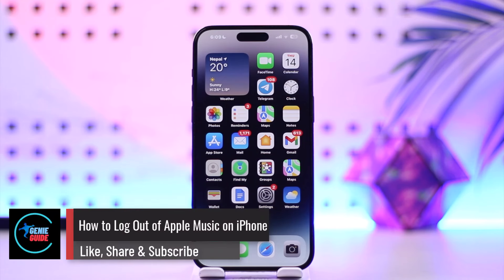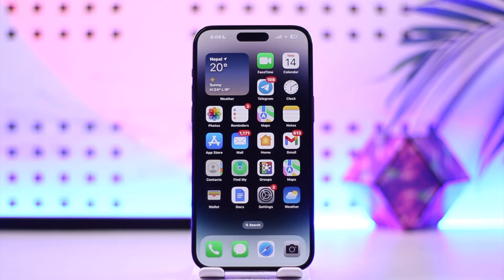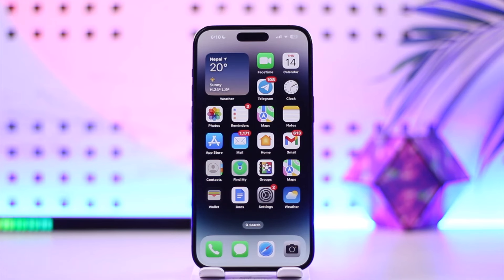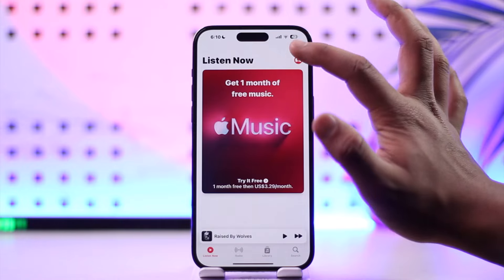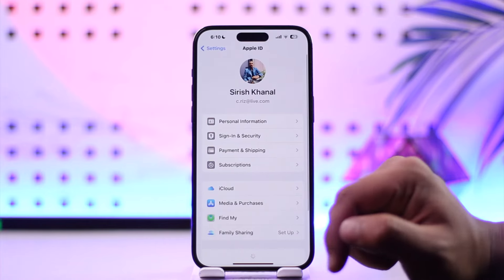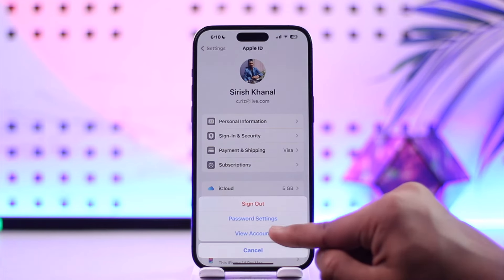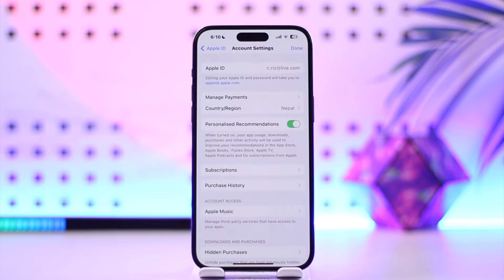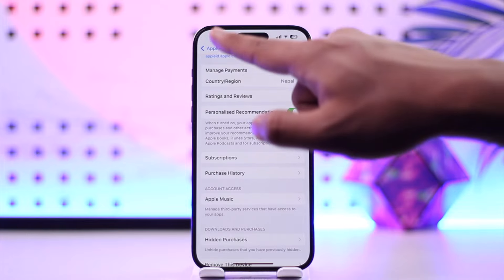How To Log Out Of Apple Music On iPhone !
In this video, I will show you how to log out of Apple Music on iPhone.

~ Chapters:
0:00 Introduction
0:11 Log Out Of Apple Music On iPhone
0:55 Conclusion